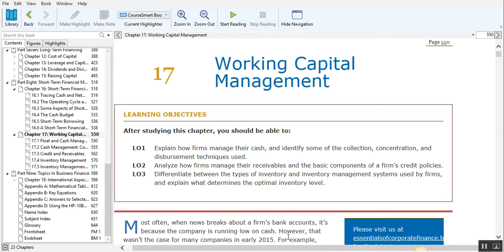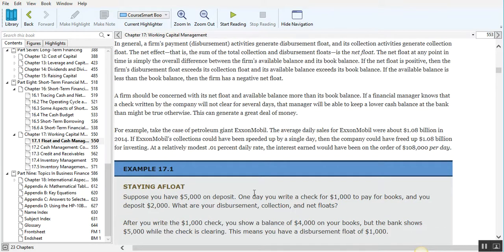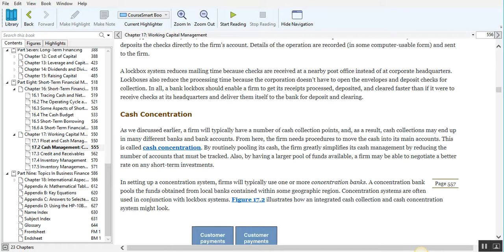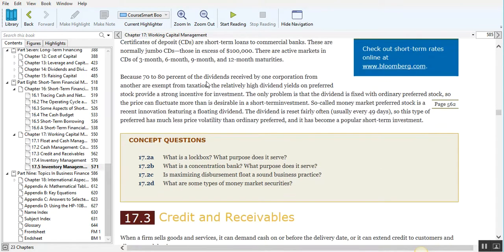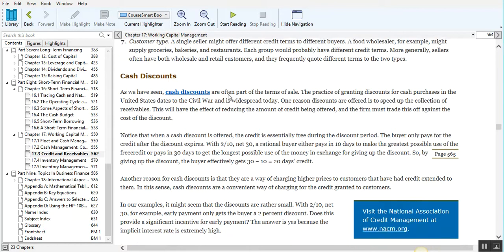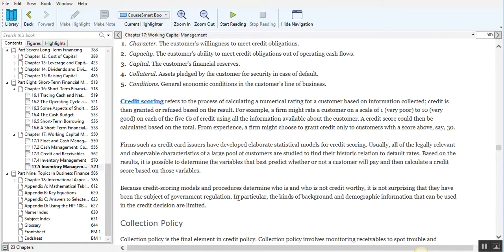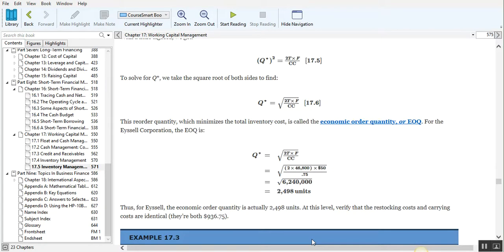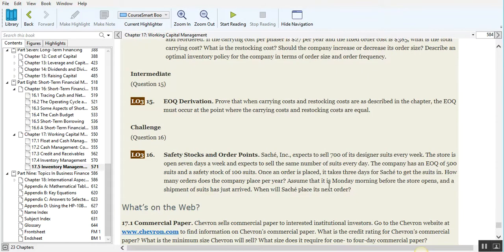Chapter 17 backup